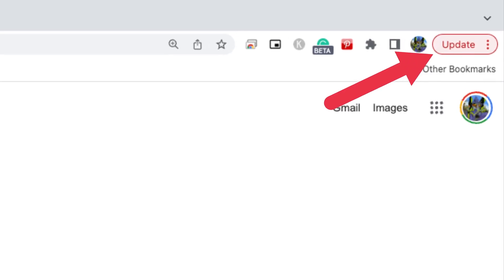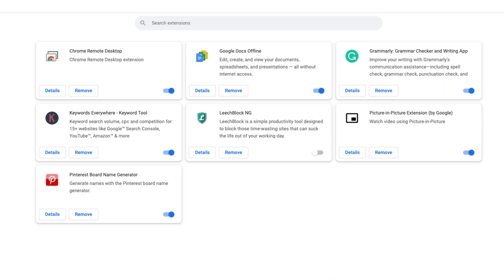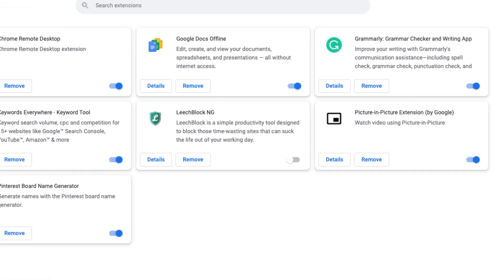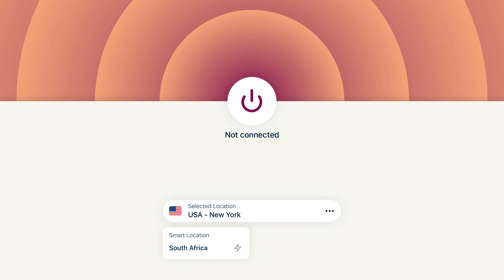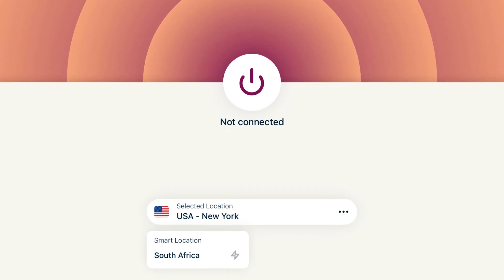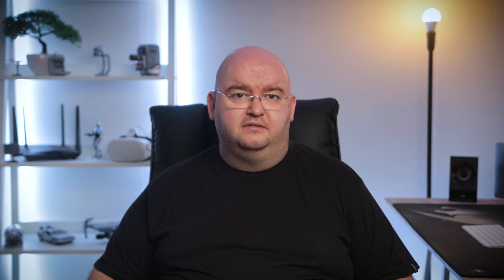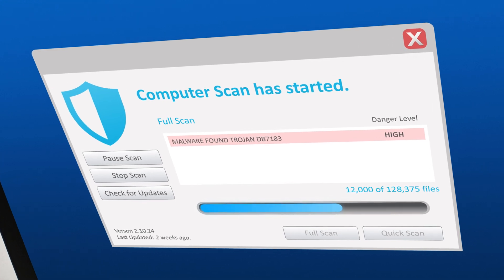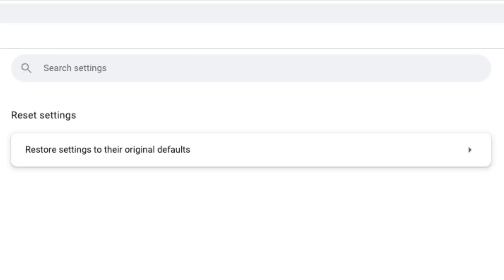HOW TO Fix reCAPTCHA Not Working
We know you’re not a robot, you know you’re not a robot. So why doesn’t Google seem to believe it? If your reCAPTCHA doesn’t seem to be working, here are some common fixes to pass that Voight-Kampff test.